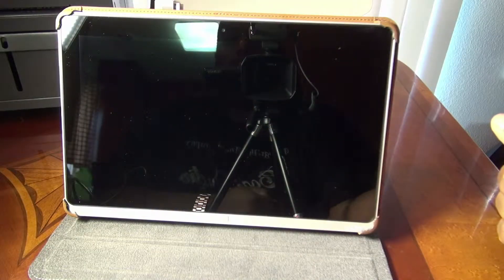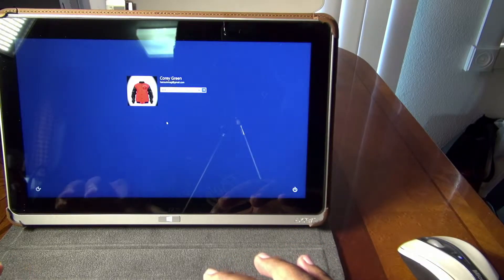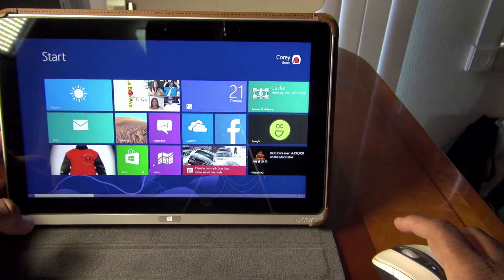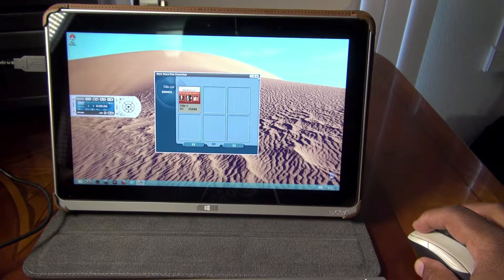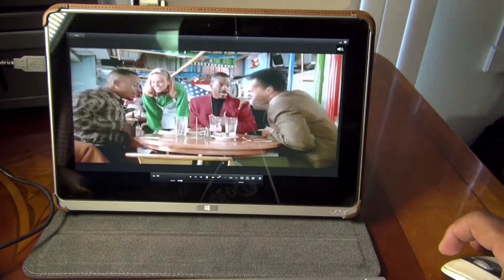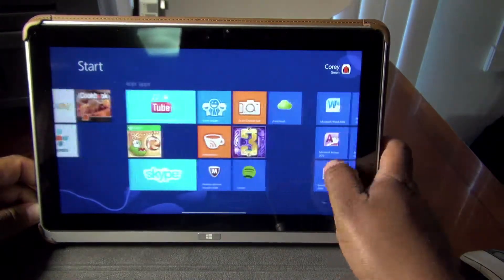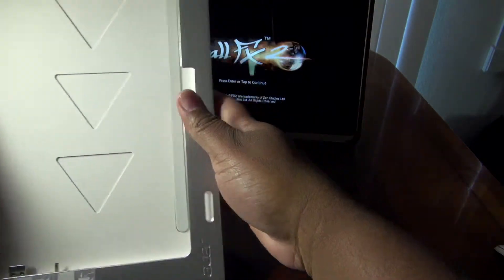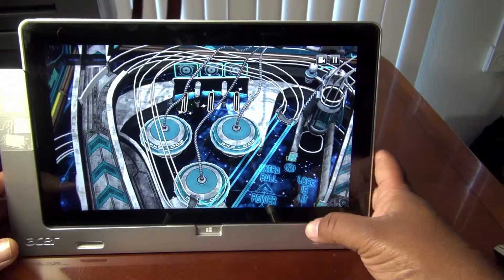ACER IConia W7 follow up and review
Acer Iconia W7 Review with Sony portable DVD player